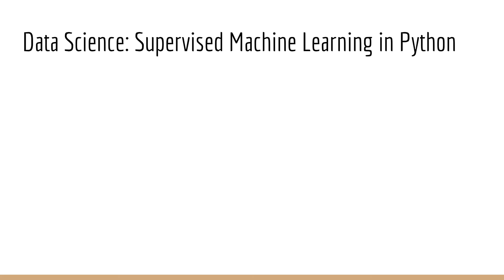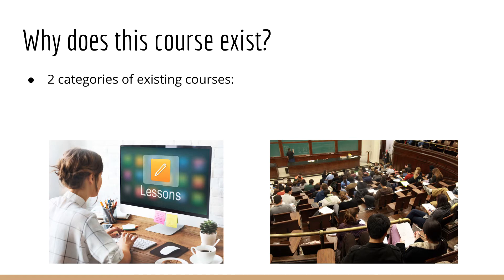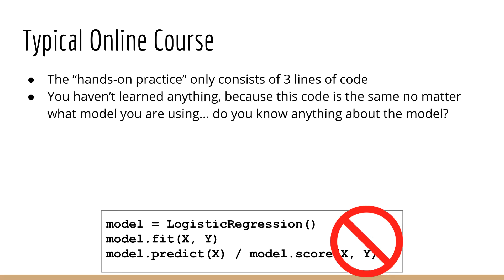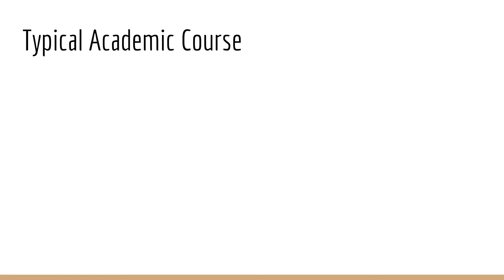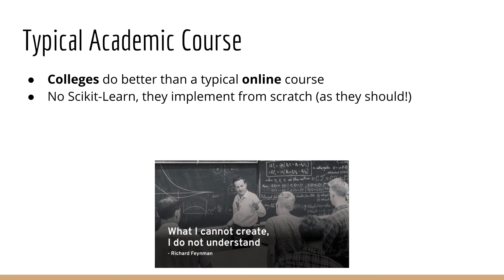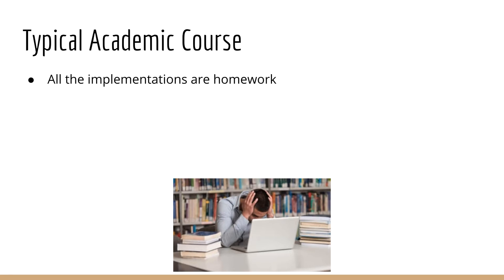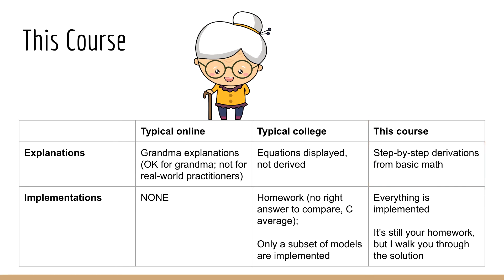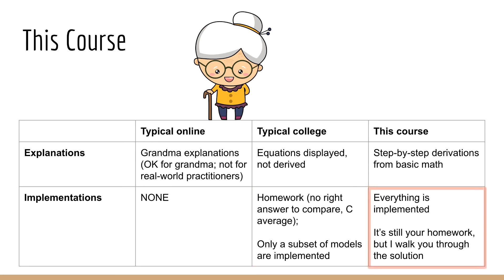Data Science: Supervised Machine Learning in Python Introduction and Outline